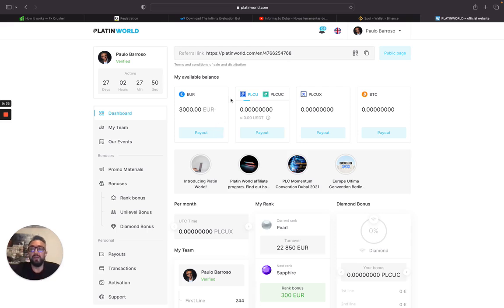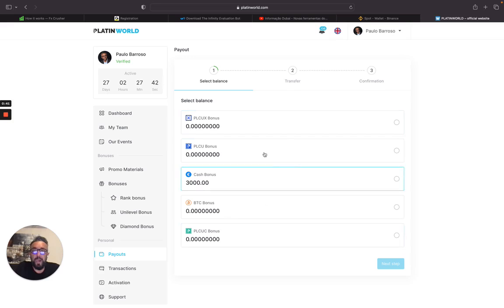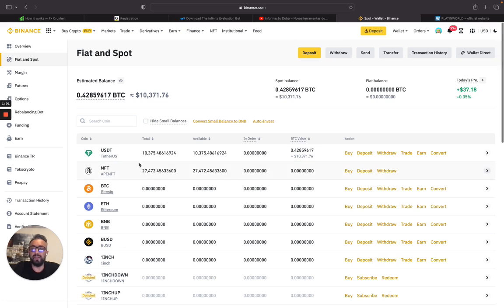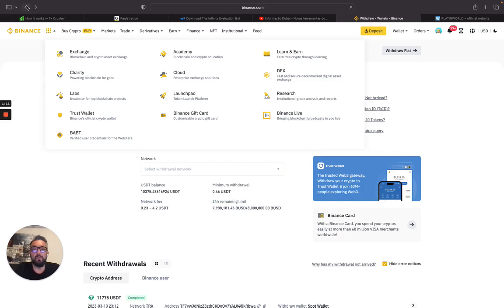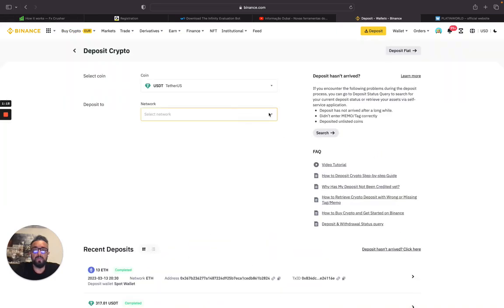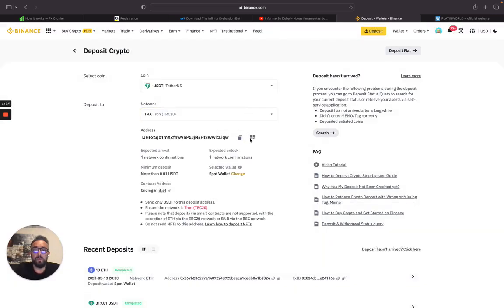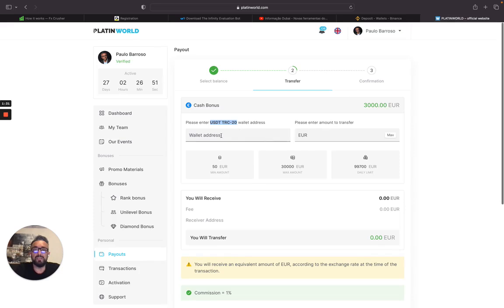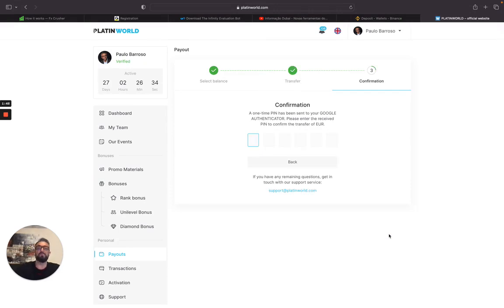PLATIN WORLD REVIEW - How I earned €3,000 in the last 24-hours!